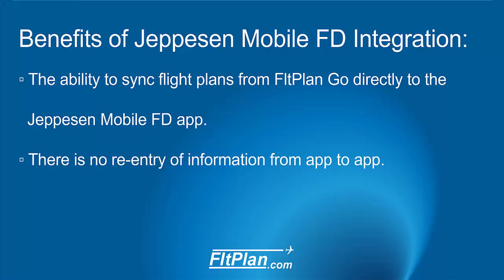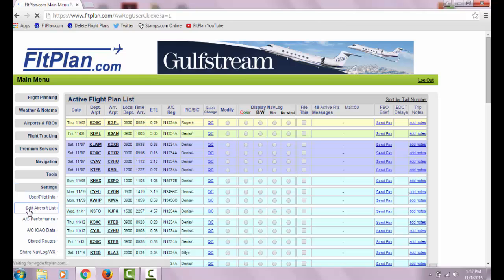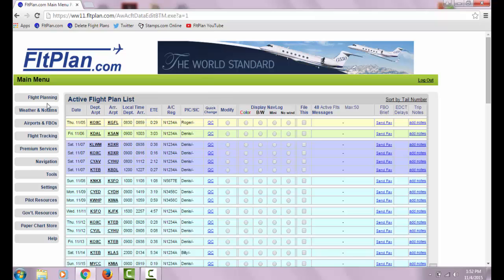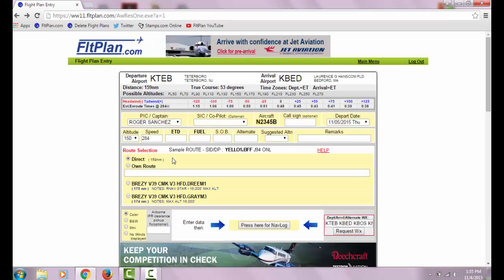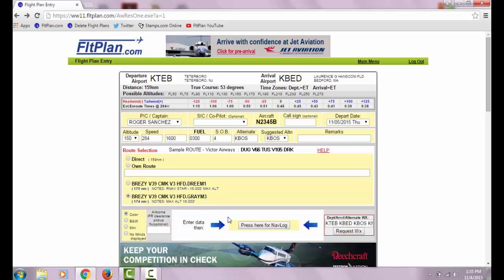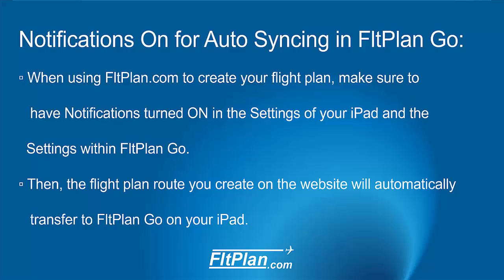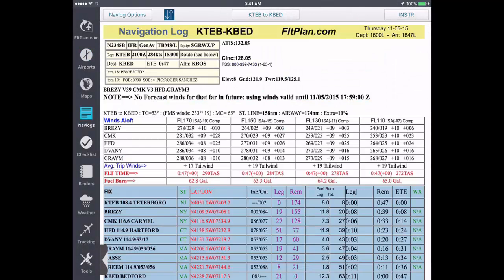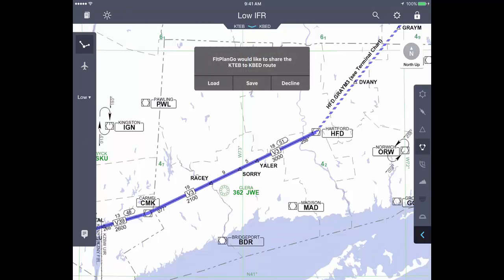Jeppesen Mobile FD Integration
FltPlan Video Support brings you a quick instructional video on how to transfer flight plan routes from FltPlan Go to the Jeppesen Mobile FD app.